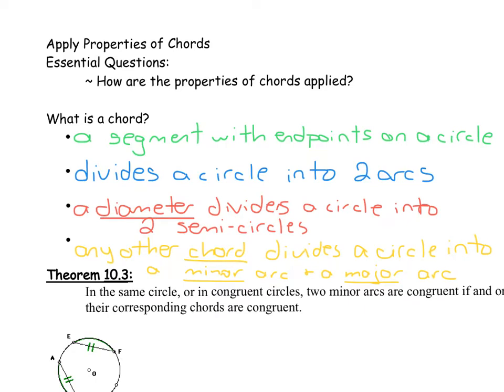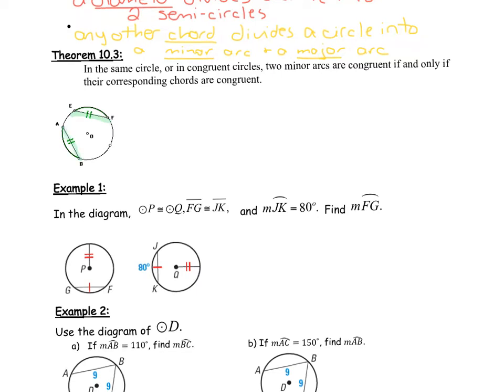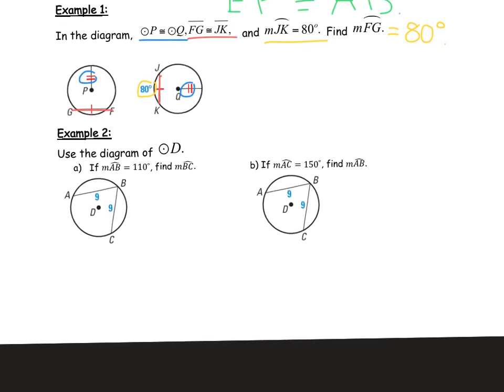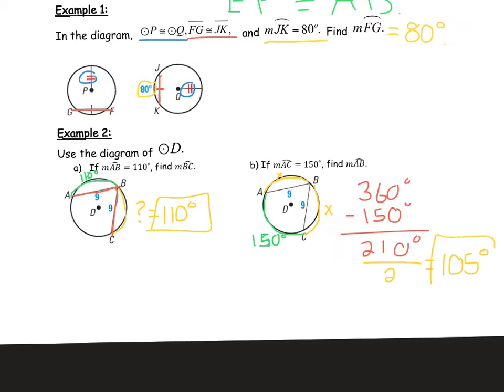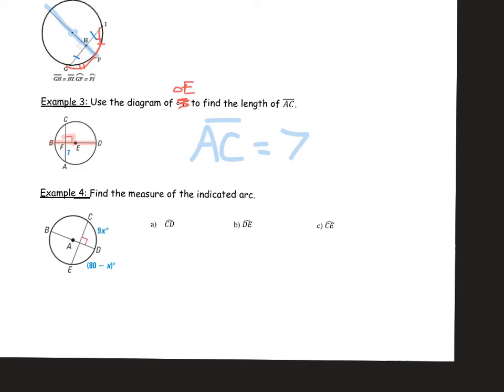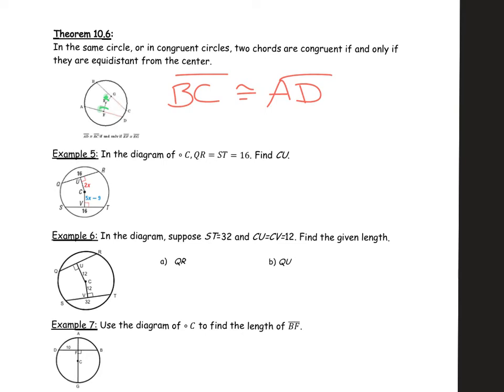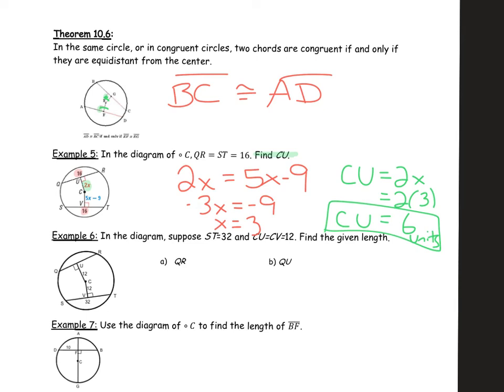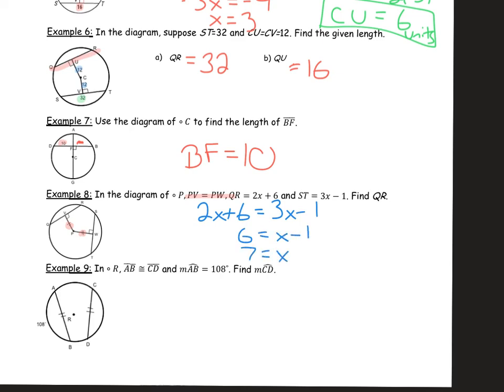Props of Chords-Day 2